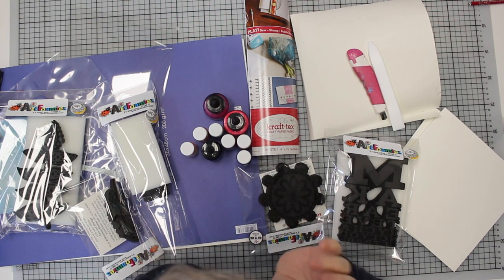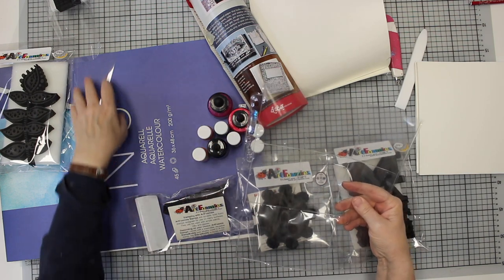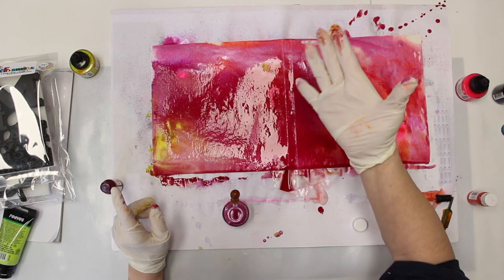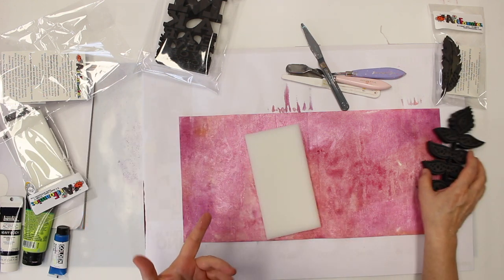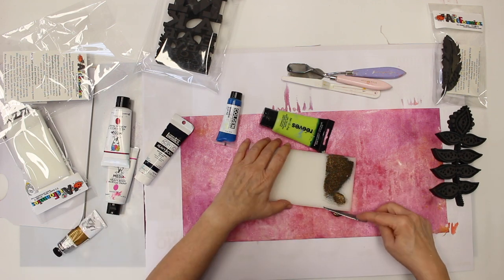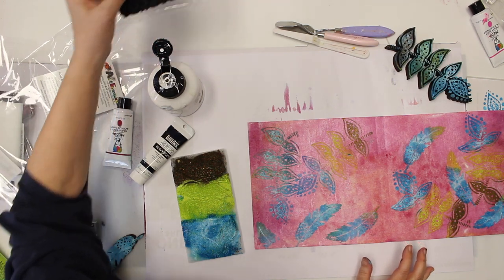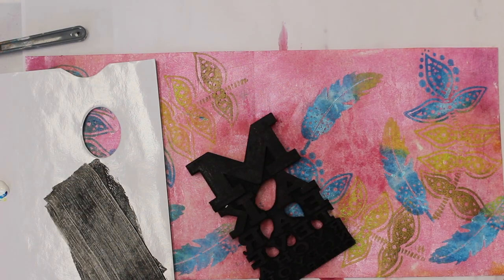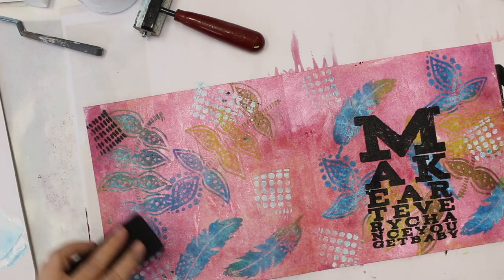ArtFoamies Design Project – Handmade Traveljournal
Welcome to another fun Design Teamproject for ArtFoamies. I always make sure that I have something with me to be creative while I'm abroad. So I decided to make an Artjournal to take along with a cover embellished with the wonderful stamps from ArtFoamies.  So check out the video below.

Products used:

Kraft tex paper fabric, Watercolorpaper, Acrylic Inks and Acrylic Paint.

The video contains some product placement just for information. As a member for the ArtFoamies Designteam I do get their products, all the other supplies are my personal supplies.

Find me on my other Social Medias over at my webside